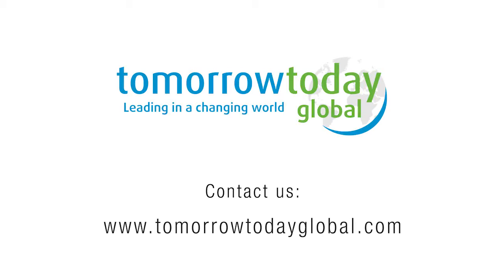A Simple Introduction to The Block Chain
One of the most important technologies in the world at the moment is the distributed ledger system known as the block chain. Graeme Codrington of TomorrowToday Global explains what it is in simple terms. Bitcoin is just a small part of what the blockchain will do - and once the Bitcoin bubble has burst, the blockchain will remain.

If you'd like more practical resources on how to successfully adapt to the future, the disruptive forces we're having to face and to learn the skills you're going to need in order to know what to do when everyone else is scrambling, then check out our free community of like-minded, future-focused individuals over that The Future of Work Academy.